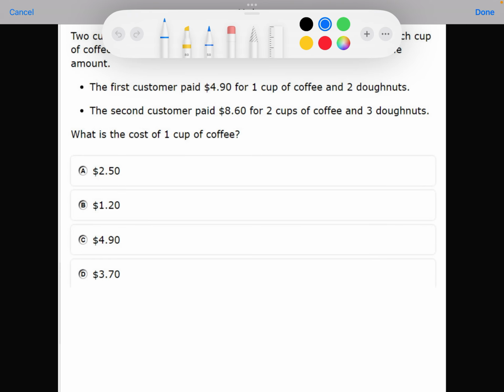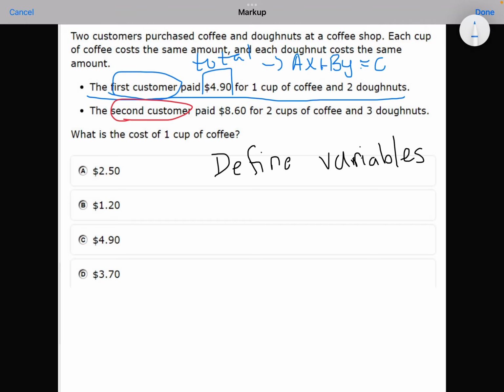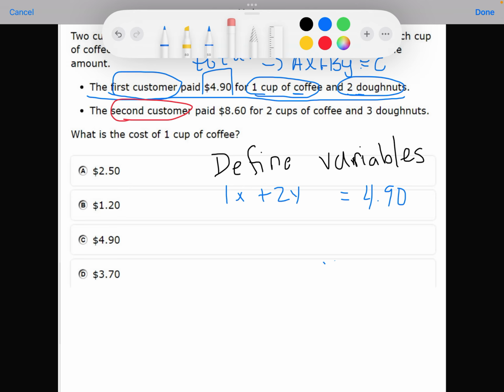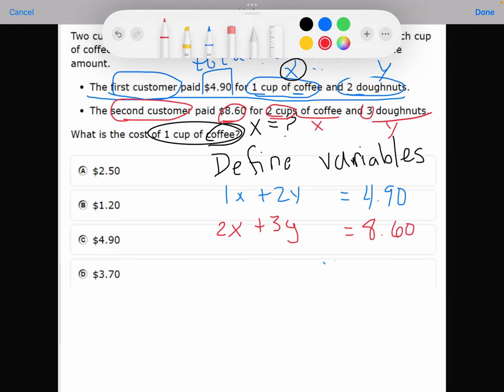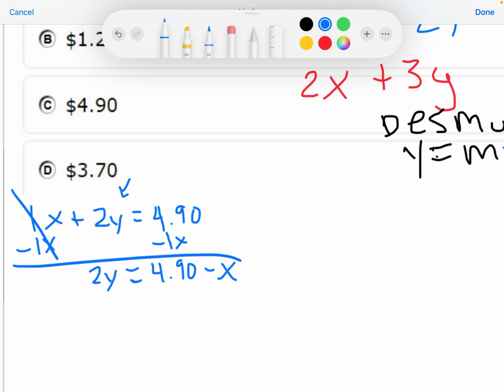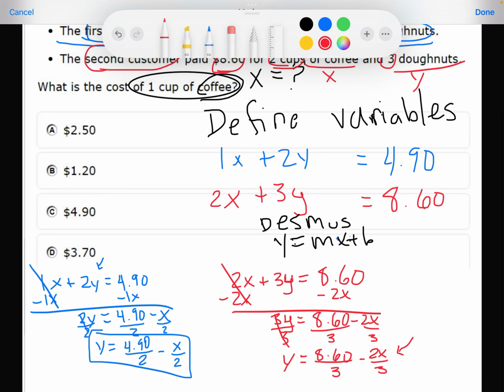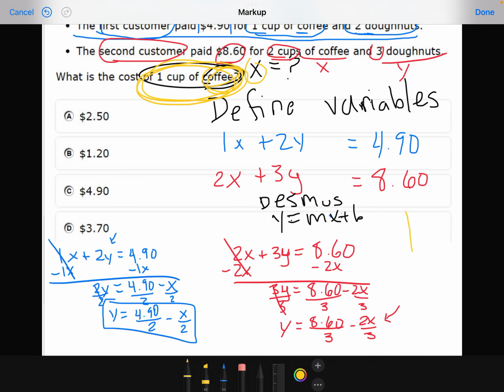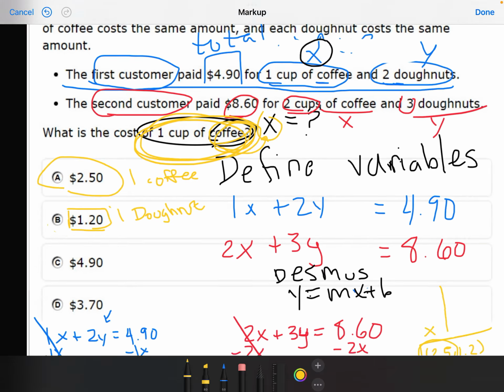Solving Systems (Word Problems)